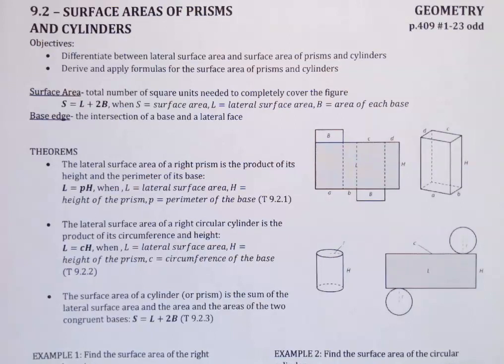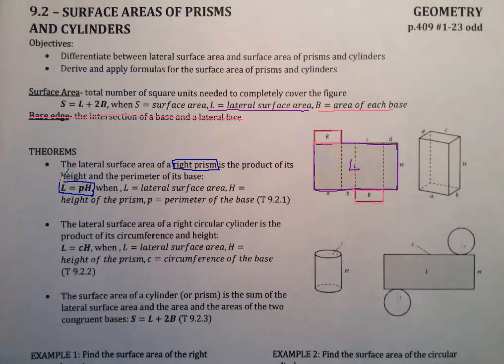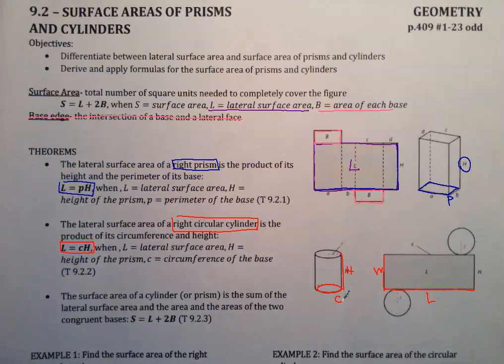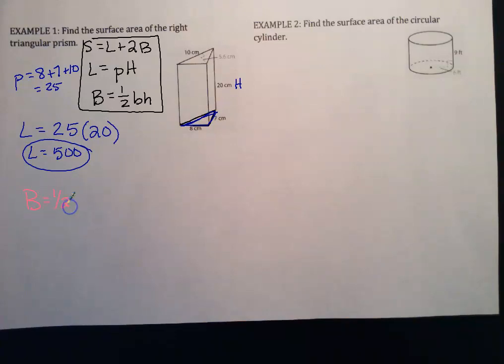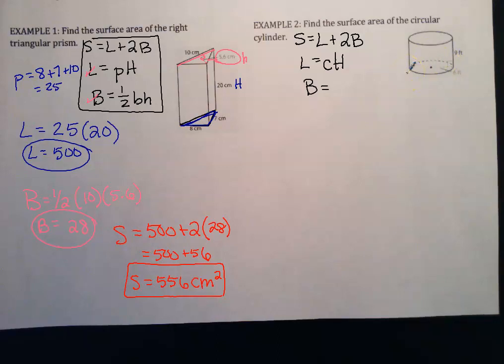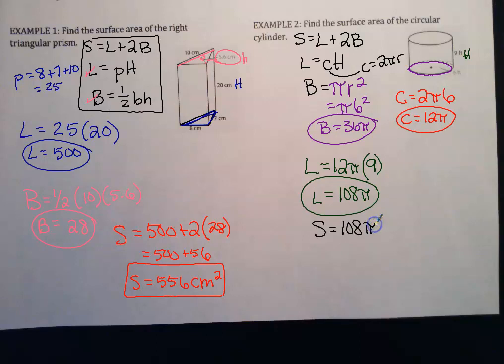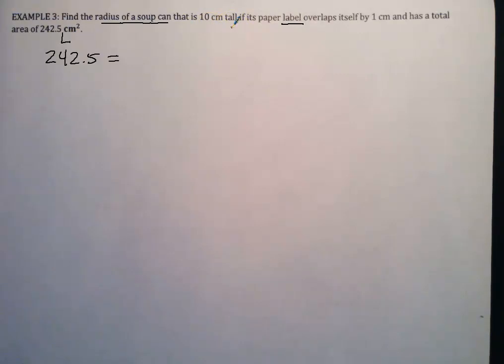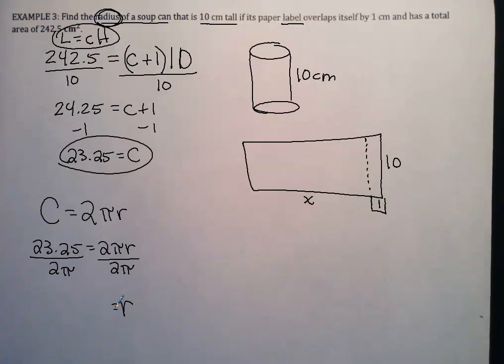G 9.2 Surface Areas of Prisms and Cylinders